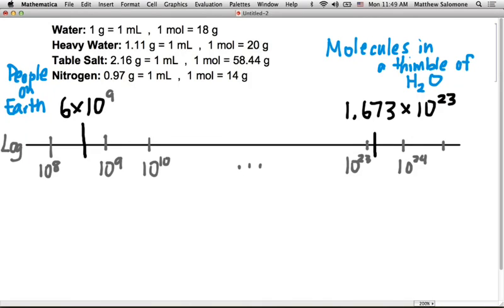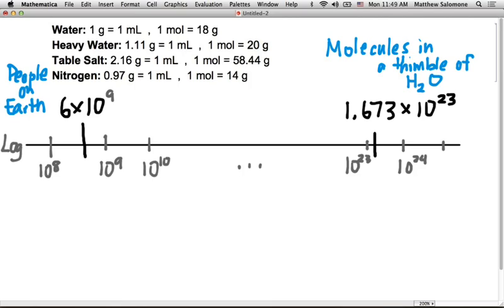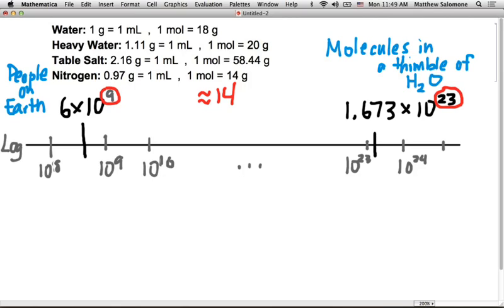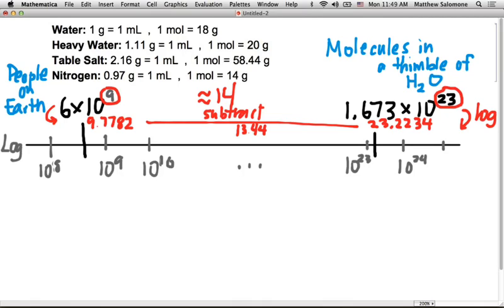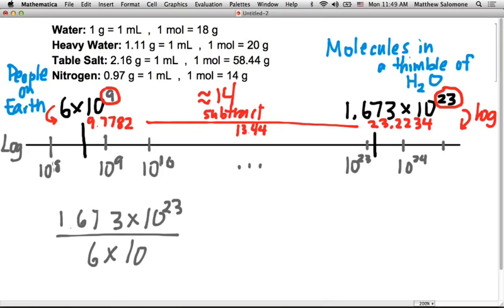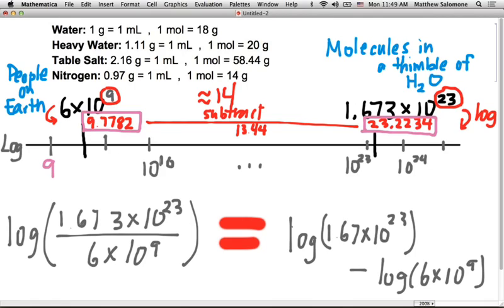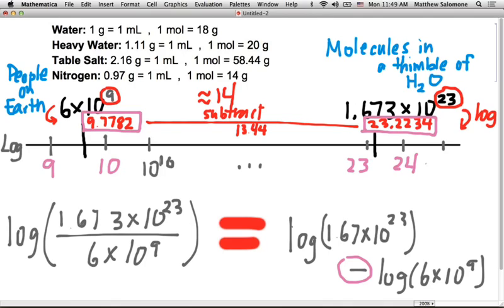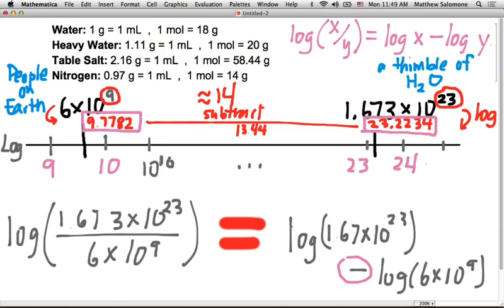125.B1: Log Scale and Orders of Magnitude